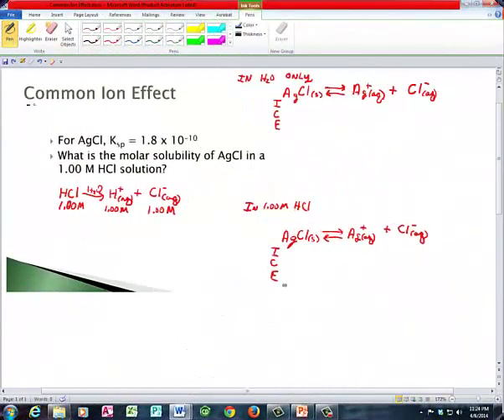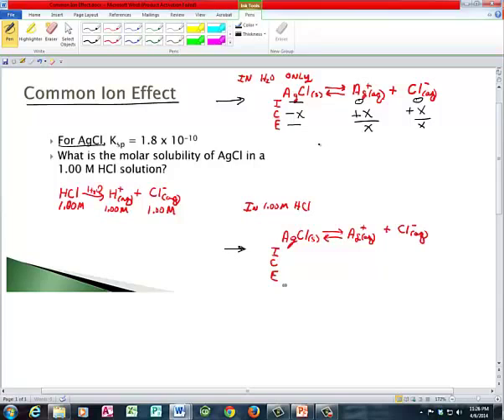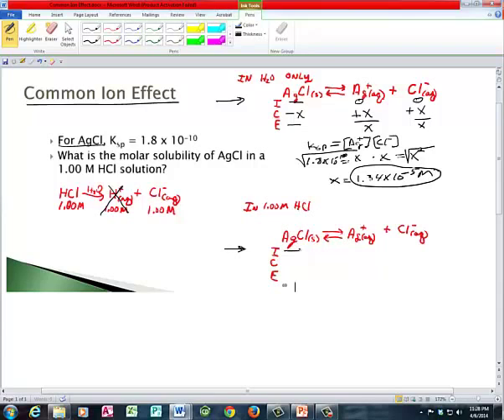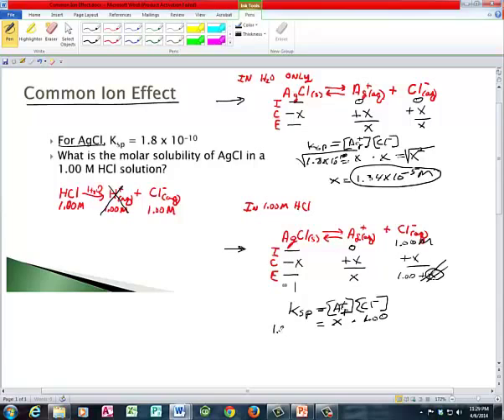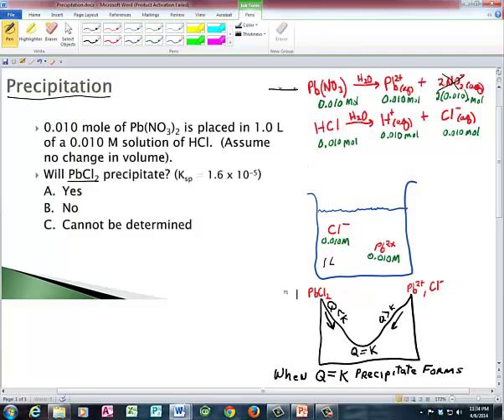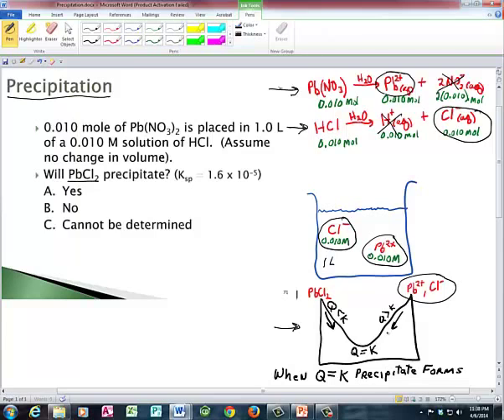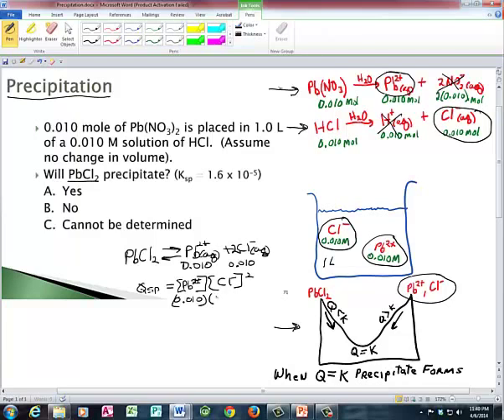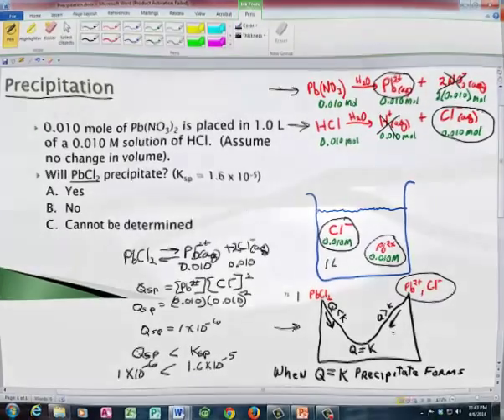The Common Ion Effect and Precipitation